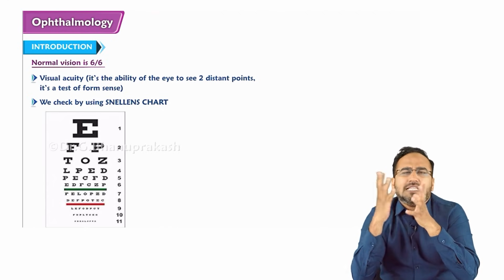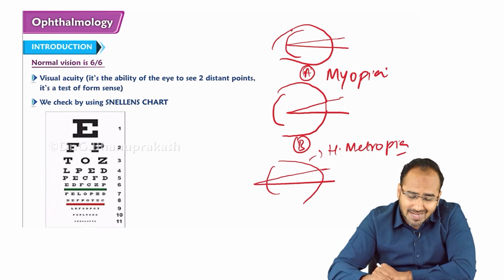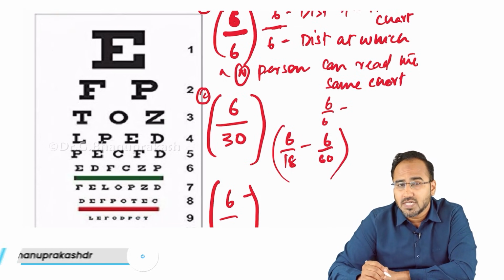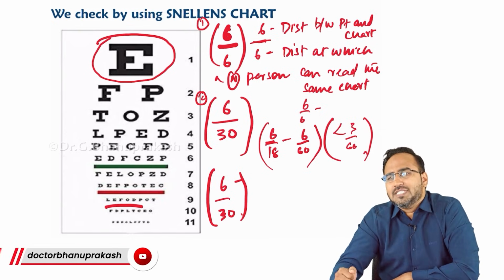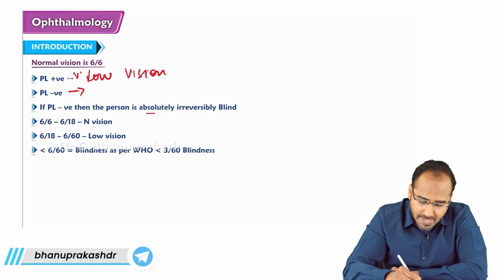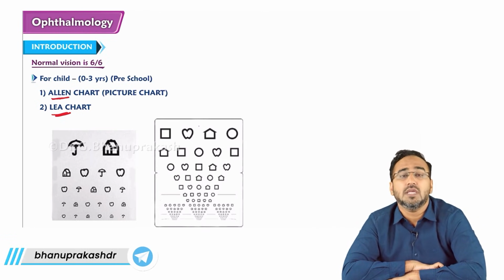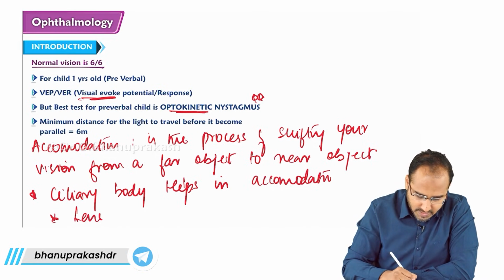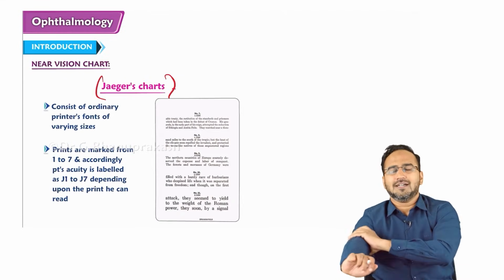3. Ophthalmology 👁️ Power of Eye & Vision: High-Yield Lecture ( Part- 3 )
3. Ophthalmology 👁️ Power of Eye & Vision High-Yield Lecture ( Part- 3 )

In this third part of the Introduction to Ophthalmology series 👁️✨, we focus on the power of the eye and the physiology of vision, two extremely high-yield topics for MBBS, NEET-PG, FMGE, INI-CET, NEXT and USMLE exams. The lecture begins with the concept of refractive power, explaining how the cornea contributes the majority of the eye’s total dioptric power, while the lens provides adjustable fine-tuning through accommodation. The optical principles of refraction, focal length, diopters, and image formation on the retina are clearly simplified to build strong conceptual understanding.
The mechanism of accommodation is discussed in detail, including the role of ciliary muscle contraction, zonular fiber relaxation, lens curvature change, and near vision adjustment 🔍👁️. The differences between emmetropia and refractive errors such as myopia, hypermetropia, astigmatism and presbyopia are explained with clinical correlations, helping students connect theory to patient presentation.
The physiology of vision section covers phototransduction, rods and cones, visual pigments, dark adaptation and light adaptation, along with the neural pathway from retina to visual cortex ⚡🧠. Important concepts like visual acuity, color vision, depth perception and binocular vision are also integrated for complete clarity. Clinical correlations such as night blindness, color blindness and refractive correction principles are highlighted to strengthen exam-oriented preparation.
This session ensures a solid understanding of how light becomes vision, making it ideal for rapid revision before exams while maintaining deep conceptual clarity. It covers all essential high-yield points required for competitive medical entrance examinations and undergraduate ophthalmology learning.